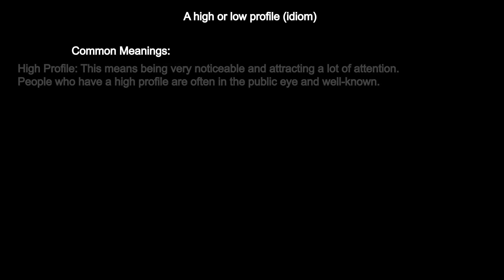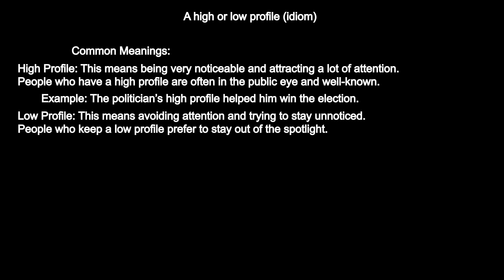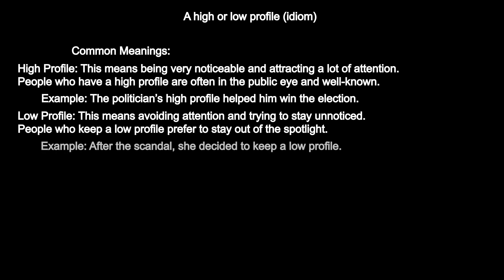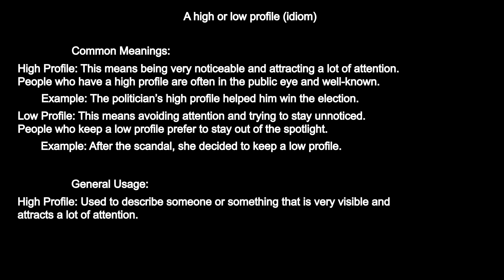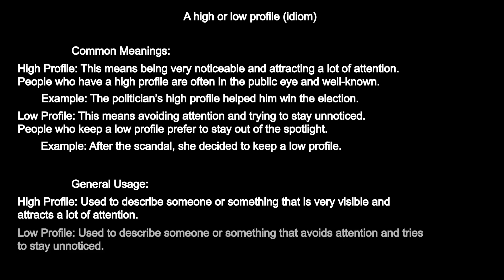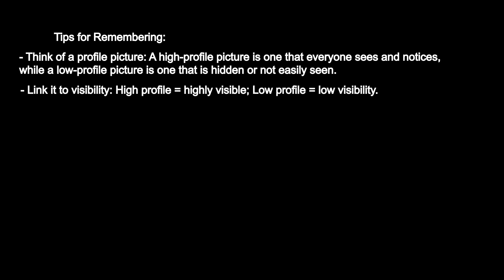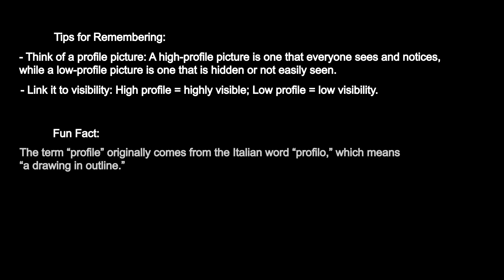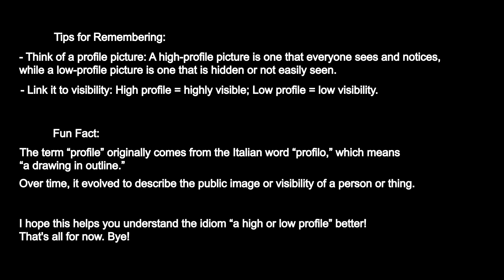Idiom of the Day: "A High or Low Profile"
Learn the meaning and origin of the common idiom "a high or low profile." Discover how to use this phrase in everyday conversations and understand why it's so relatable.